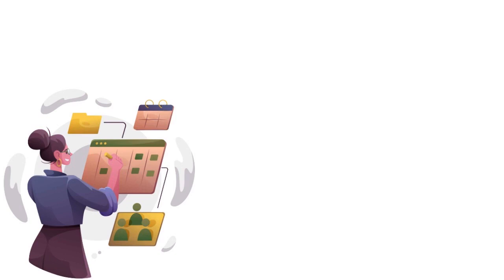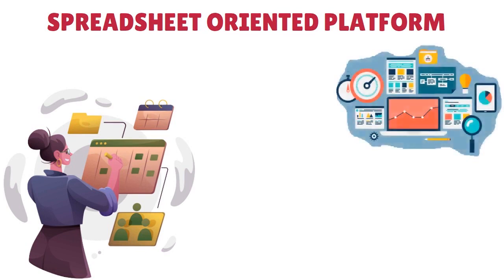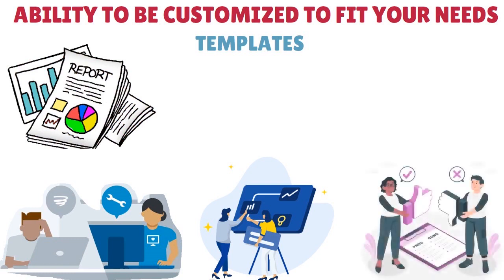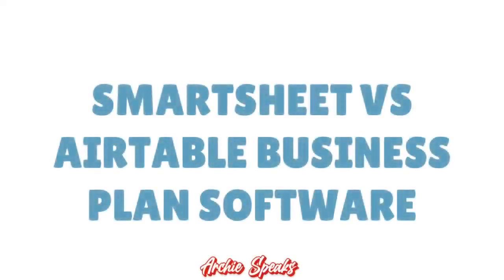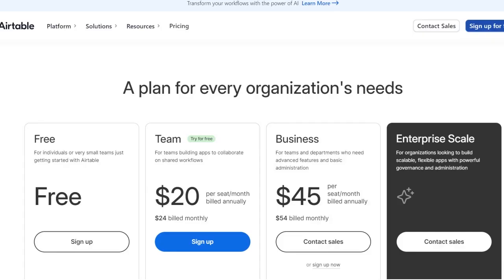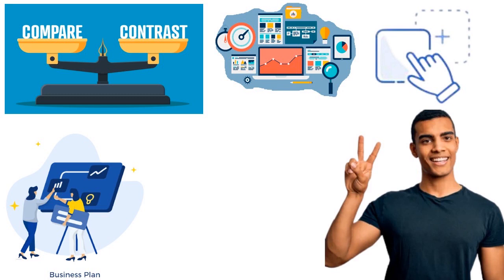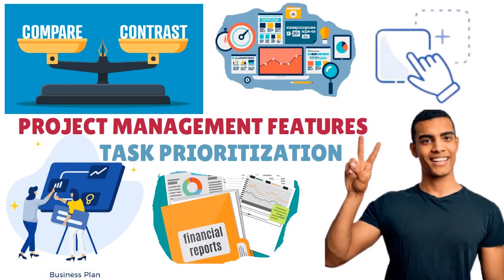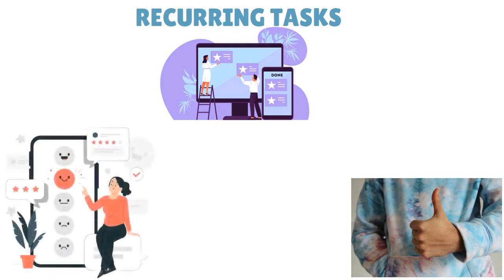DIRT CHEAP Business Plans: Is Smartsheet Better Than Airtable in 2025? Watch Before Buying This Year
Smartsheet vs Airtable Business Plan Software (2025) | Unveiling the Future: Smartsheet vs Airtable Business Plan Software (2025). The Best Business Software: Smartsheet vs Airtable Comparison
Money. Now. No BS. Business funding for all. Yes, all. Meet us — we’re pretty awesome! Grab your Zoom spot now, and let’s talk. Your business deserves funding, no matter. I mean: No matter what! Not someday. Funded today. My trustworthy F.U.N.D. Method™ helps your business secure the funds it needs. Your solution is our mission. This is a DONE-FOR-YOU offer. Done-for-you from day one. Relax, you’ll get approved—GUARANTEED! We ONLY stop (and chill) when *YOUR BUSINESS LOAN IS APPROVED 100%*.